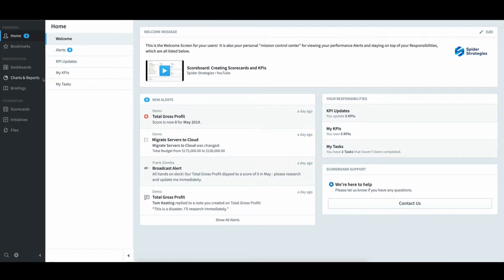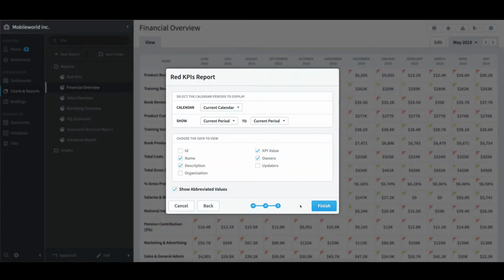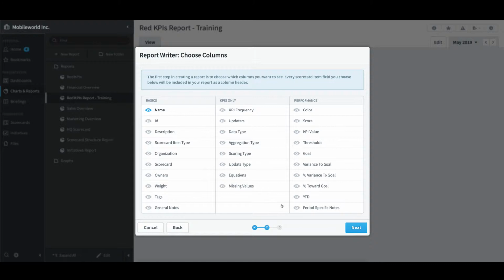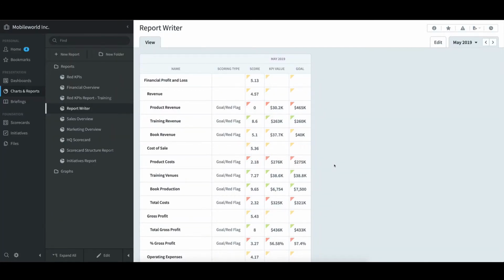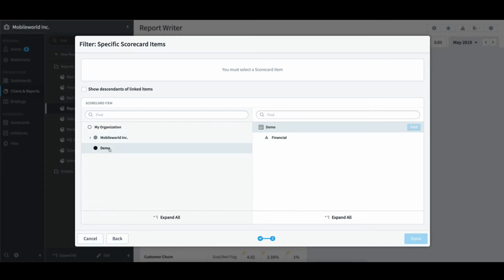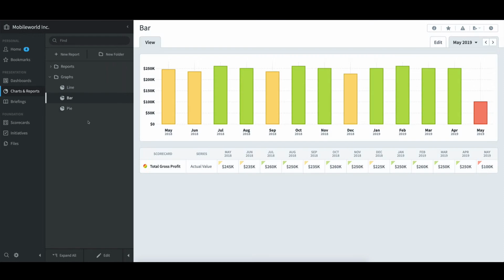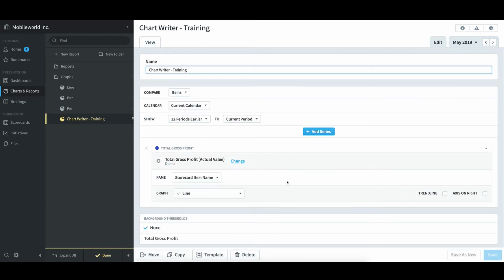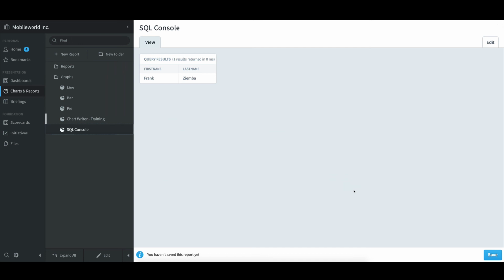Scoreboard: Creating Charts & Reports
Create charts and reports, and leverage the mass-edit feature.